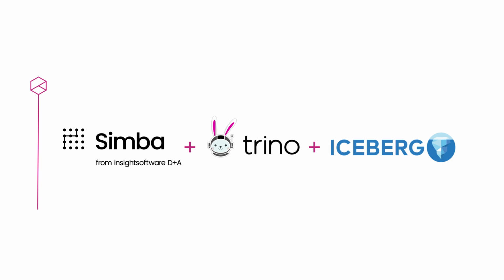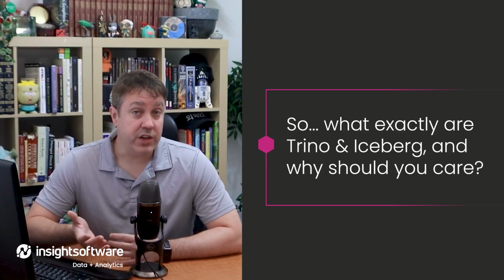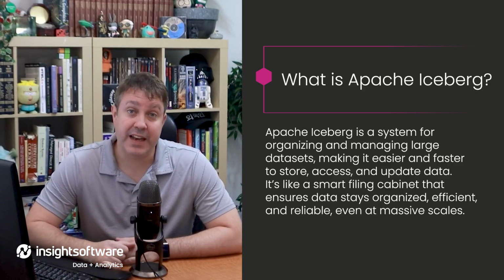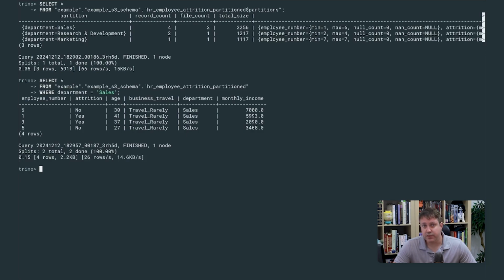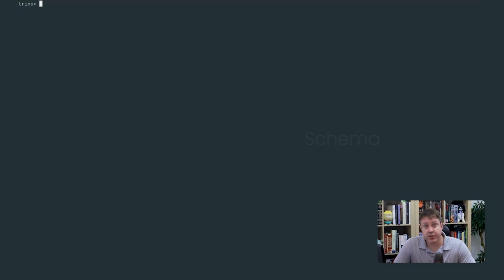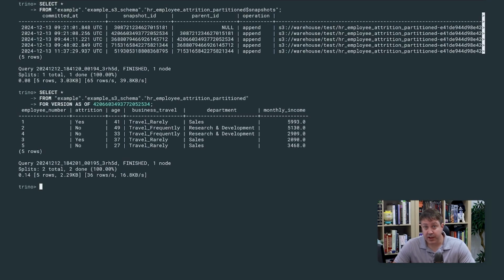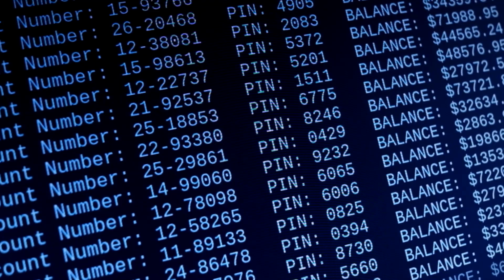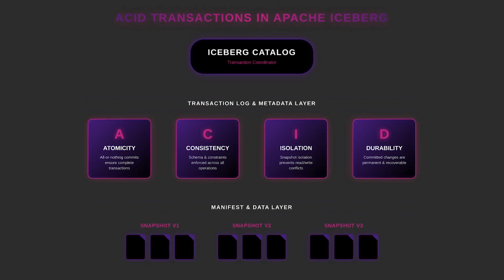Trino + Apache Iceberg Explained: Data Federation and Real-Time Analytics With Simba Driver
Business intelligence moves at the speed of data, but data silos, outdated drivers, and unreliable connections slow everything down. In this video, Jeff the data and analytics expert from insightsoftware breaks down everything you need to know about Trino, Apache Iceberg, and data federation, and how Simba Drivers make real-time analytics possible for modern BI tools

You’ll learn:
- Why companies spend billions on BI but still struggle with data access
- How Trino enables federated queries across multiple sources instantly
- How Apache Iceberg brings schema evolution, ACID transactions, and time travel to your data lake
- How Simba’s Trino ODBC & JDBC drivers make these technologies usable in your BI stack (Power BI, Tableau, Qlik, and more)
- Real-world use cases from Netflix, banking, and retail

Whether you’re dealing with broken pipelines, lagging queries, or wasted BI investment — this session shows you how Simba, Trino, and Iceberg solve connectivity challenges at scale.

Want to discuss any topics in more depth? Schedule a meeting with a Simba expert, and we would be happy to answer any of your questions!

0:36 The BI Spending Problem
1:22 What Are Trino and Apache Iceberg?
2:10 Trino on Ice (Trino + Iceberg in Action)
2:34 Partitioning and Schema Evolution
4:08 Time Travel in Iceberg
5:00 Simba's Trino Driver
5:19 Real-World Use Cases
6:51 Wrapping Up